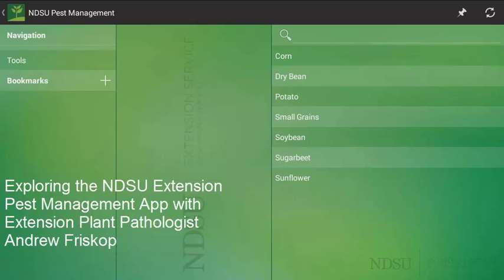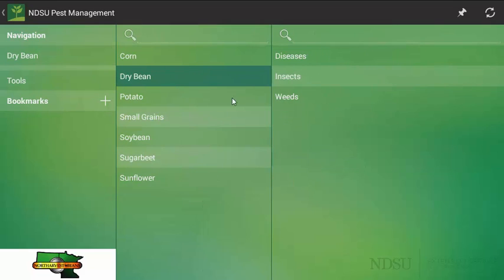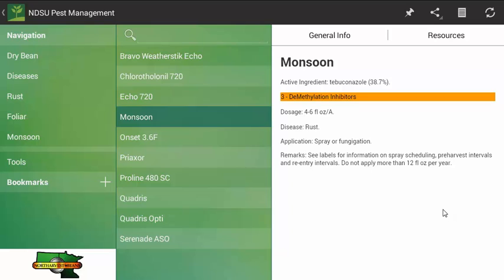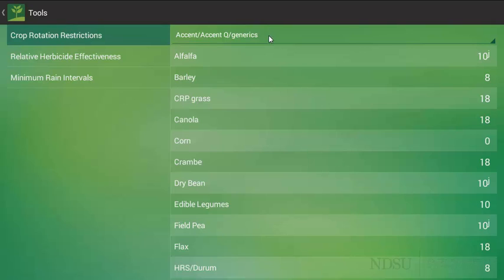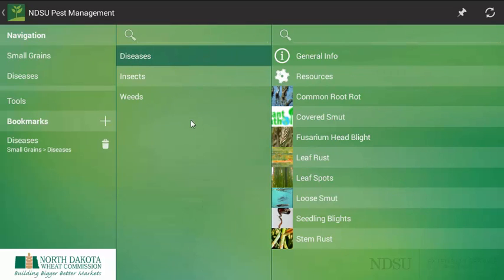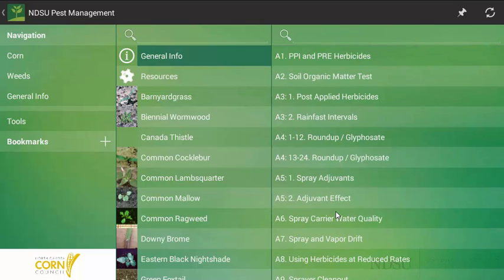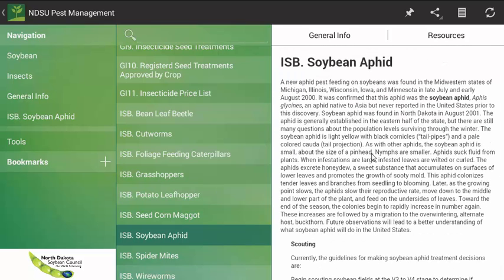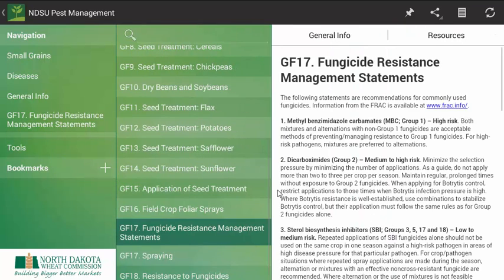Exploring the NDSU Extension Pest Management App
Control pests with information from the NDSU Extension Weed Control Guide, Fungicide Guide and Crop Insect Management Guide. Search by diseases, insects and weeds for crops. User can view rates,action, general information and additional resources.